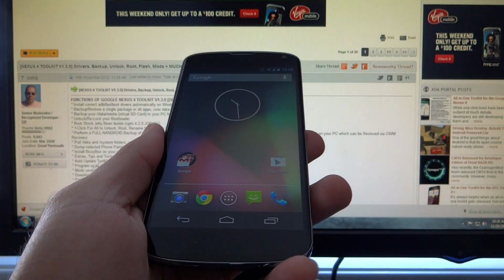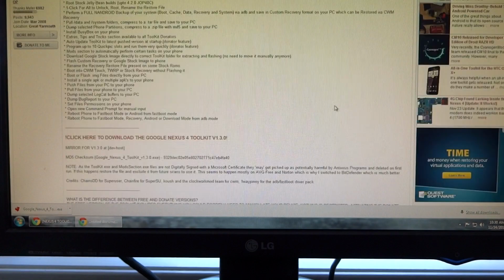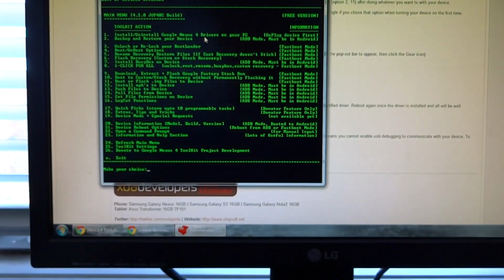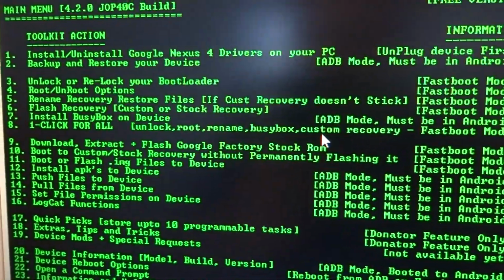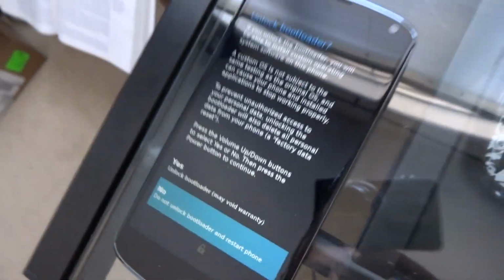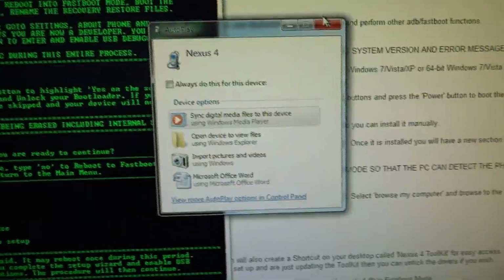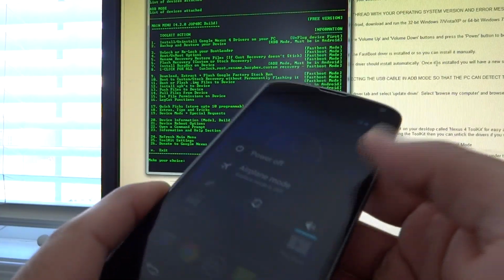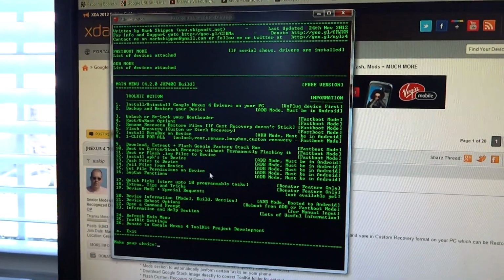Nexus 4 easy root + load CWM + unlock bootloader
**UPDATE: New method for ANY Android version on ANY Nexus device found here (including Nexus 4)
This is confirmed to work with Android 4.2.1** The best part of a Nexus device? It's easy to mod. In this video I'll show you how to root, load ClockworkMod and unlock the bootloader in some very easy steps. If you only want to do one of the three mentioned mods, then follow this video anyway since I go over those steps.